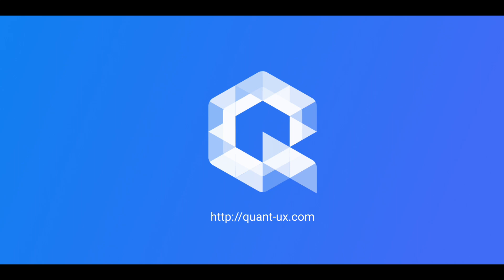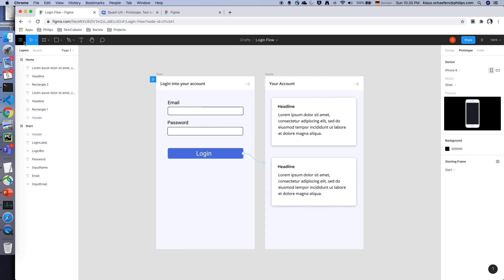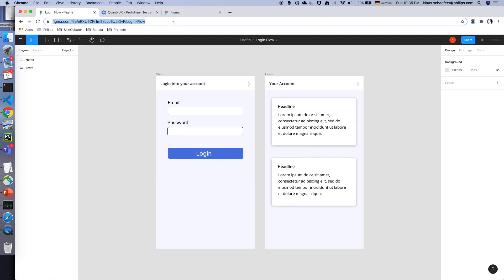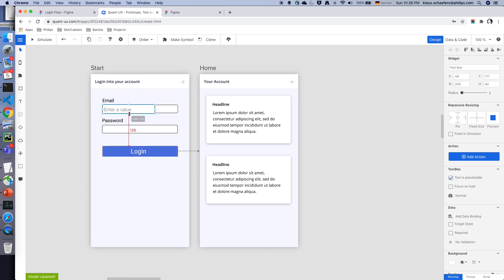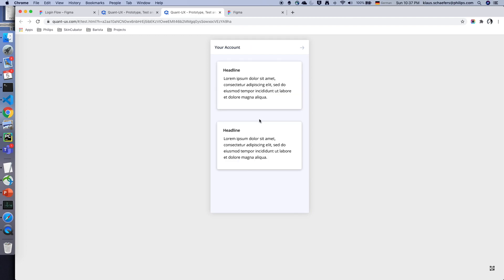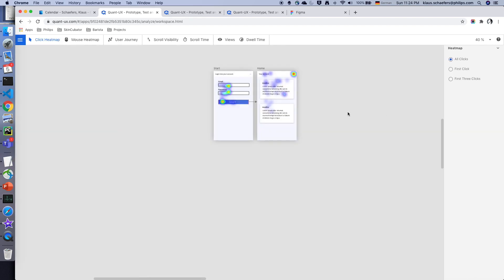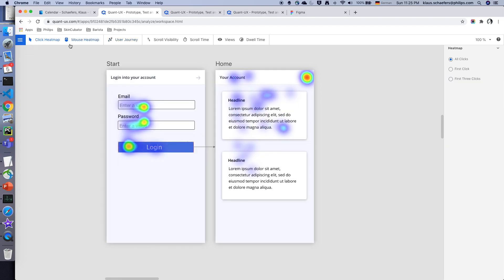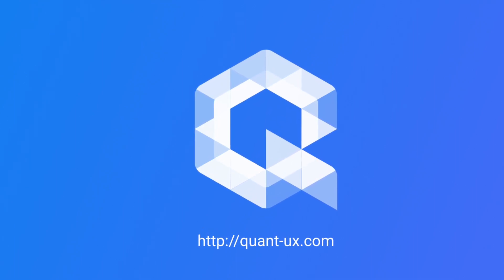User testing with Figma & Quant-UX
This tutorial shows how to import Figma projects into Quant-UX and use heat-maps to better understand the user behavior.

Quant-UX is an OpenSource user testing platform.

If you like Quant-UX do not forget to give us a Star in GitHub